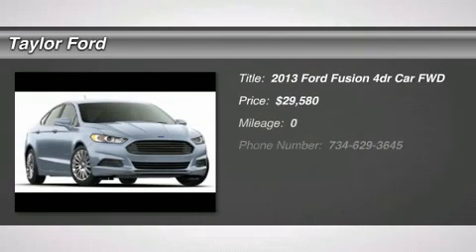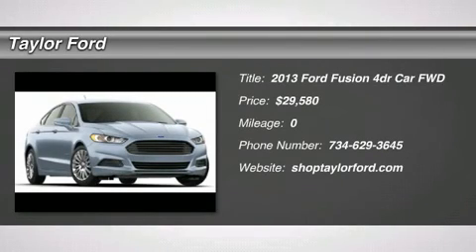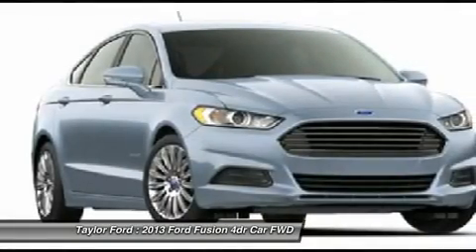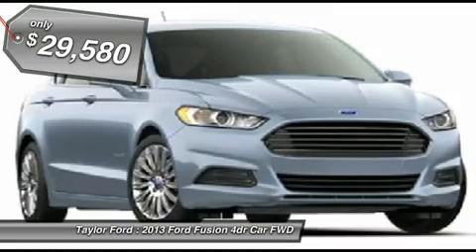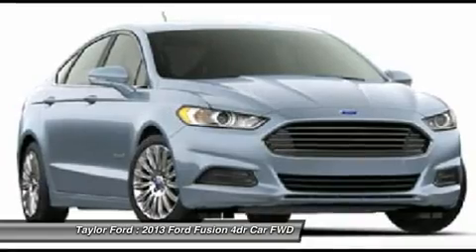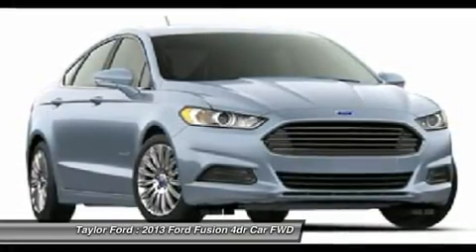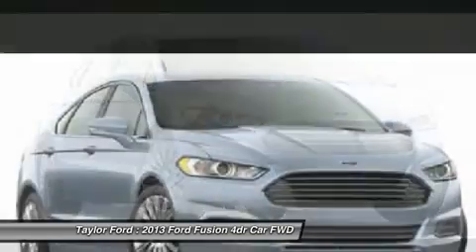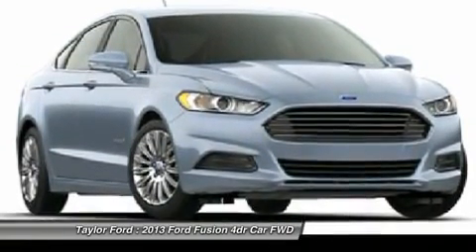2013 FORD FUSION Taylor, MI IP-207945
2013 FORD FUSION Taylor, MI
Stock# IP-207945

Taylor Ford
10725 South Telegraph